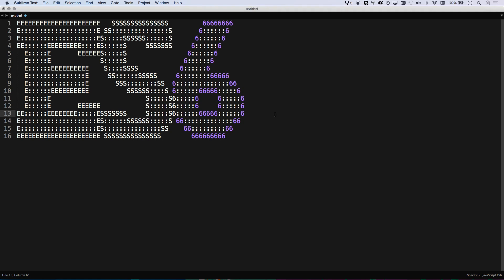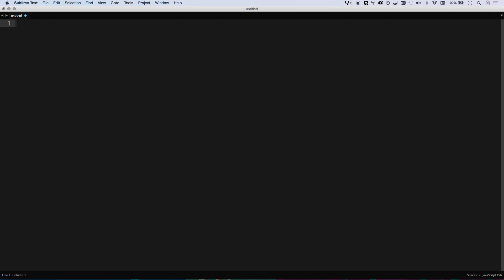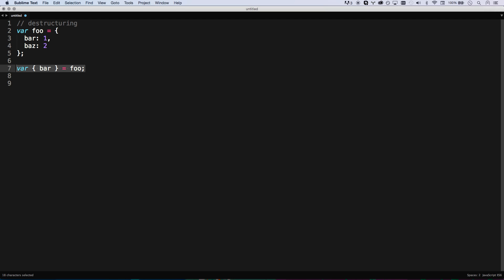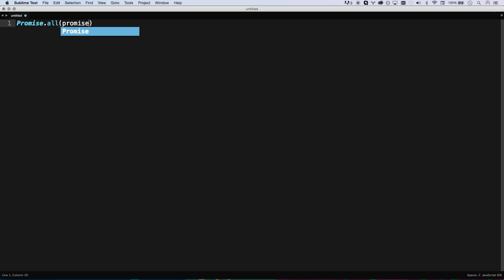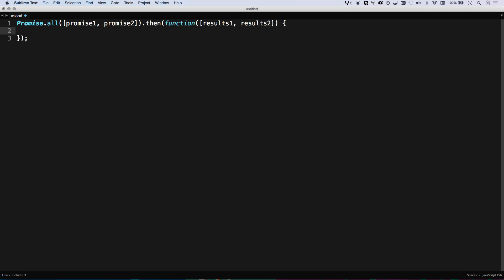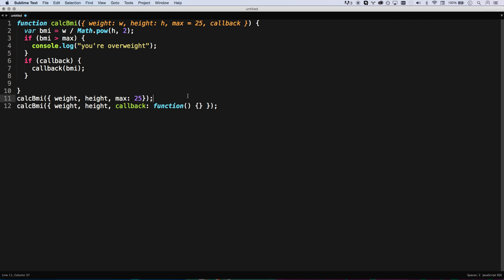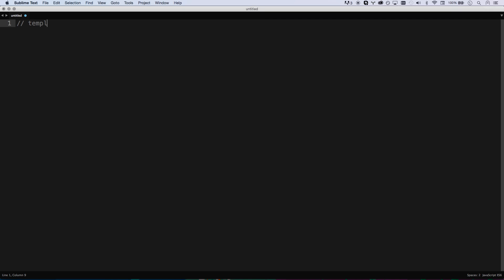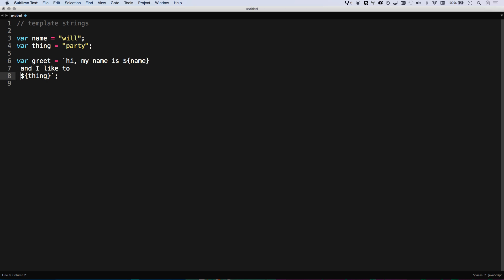Javascript ES6 Cheatsheet - the best of JS ES6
After a year of coding ES6 full-time, my favorite uses, the best parts, and what you need to know about them.

Javascript ES6 comes with a TON of extremely useful new features - all of which you can use TODAY on bot browser and server side code using transpilers like babel or traceur.  I highly recommend babel es6 transpilation as it just works well, and I can still easily read the transpiled code.